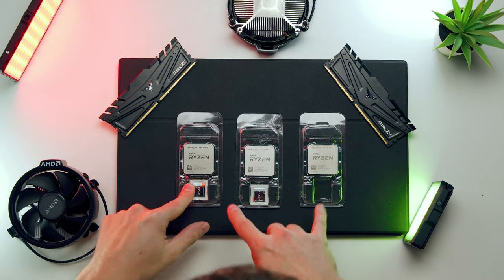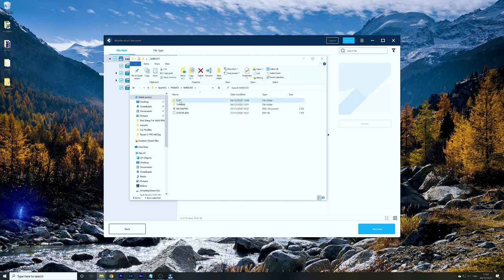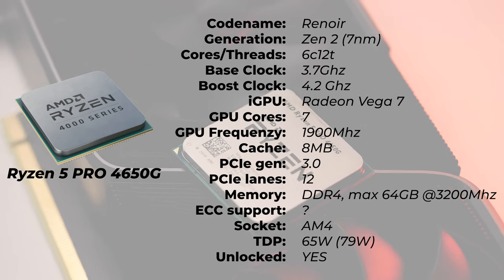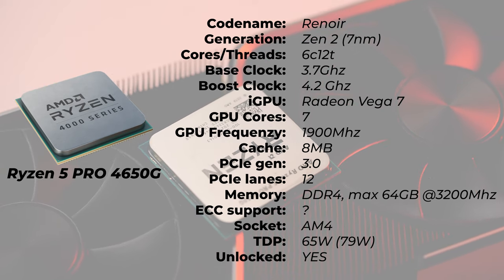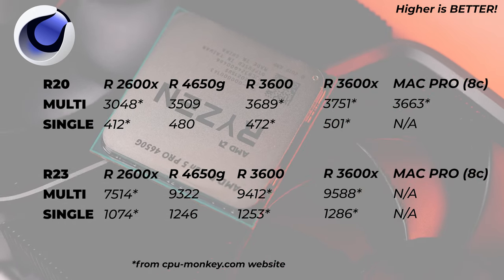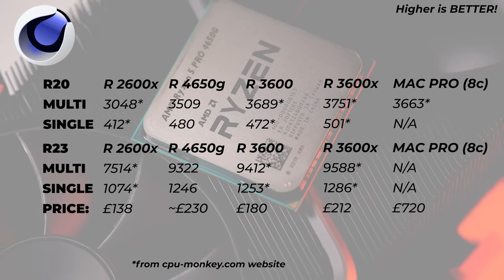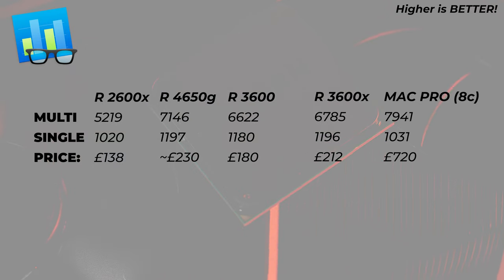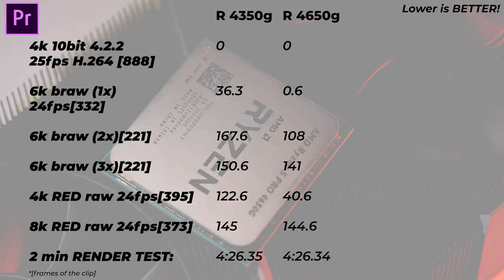AMD Ryzen 5 Pro 4650G - Most powerful 6-core APU in the WORLD, how good is it? 🤔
In this video I'm reviewing the AMD Ryzen 5 PRO 4650G, one of the most powerful APU-s in the world. So is it basically the Ryzen 5 3600x with an igpu inside? Let's find out.

▶Thanks for Teamgroup for sending out the gorgeous RAM

👇Test bench gear👇
➡CPU- s:
I upgraded the bios with this

0:00 Ryzen 4000 series CPUs (APUs)
0:44 Wondershare Recoverit Sponsor Segment
1:30 Testing Setup & RAM
2:00 Specs
3:45 Is stock cooling enough?
4:12 Cinebench R20 & R23 Benchmarks
6:31 iGPU vs Dedicated GPU pricing
7:08 Geekbench 5 benchmarks
8:00 Premiere Pro Playback
10:17 Where Can you buy one?
10:58 Who is this for?
11:55 What motherboards are compatible?
12:30 RDN2 inside the CPU, WHEN?
13:18 Would you get it?

Rescue your deleted files, photos, videos, audios, emails, and many more. Restore everything to you from PC, Mac, hard drive, USB, SD card, etc. Free file scan and preview before recovery. You can download Free V9.0 to recover 100 MB of files for free without subscription requirements. ⬅

Video produced by Lauri Pesur